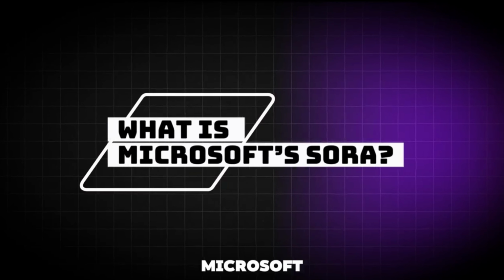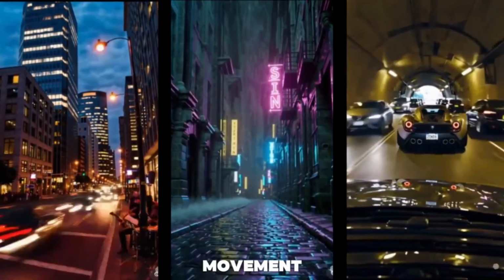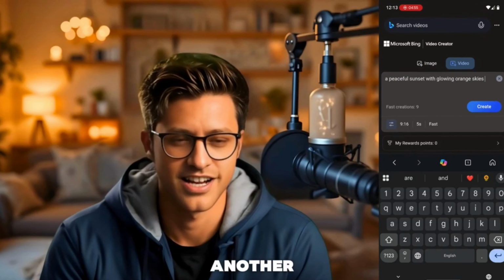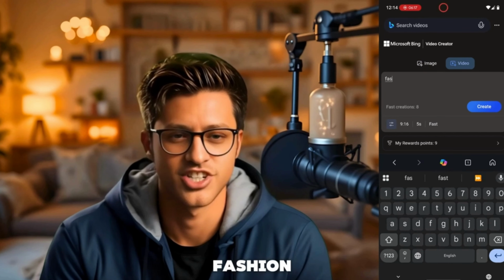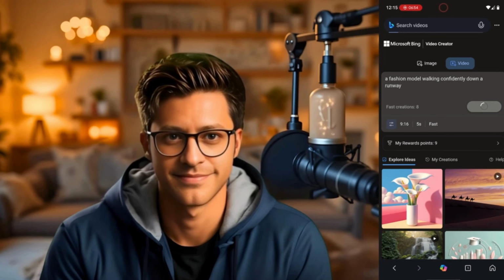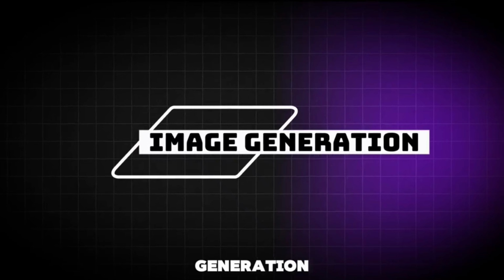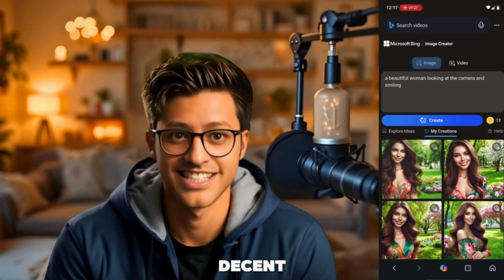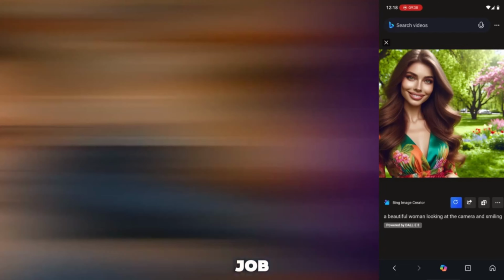🔥 Microsoft Just Killed Paid AI Video Tools with Sora!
Microsoft just dropped Sora, a free AI video generator that’s shaking up the entire creator economy! In this video, we explore how Sora compares to big players like Runway ML, Pika, and Synthesia — and why you might never pay for AI video tools again.

Whether you're a content creator, marketer, or productivity nerd, this tool could change your workflow forever.

🔍 Watch the full demo, see the pros & cons, and decide if Sora is the new king of AI video.

💻 Try Microsoft Sora here: [Insert Link When Available]